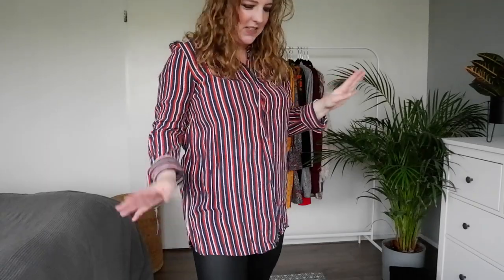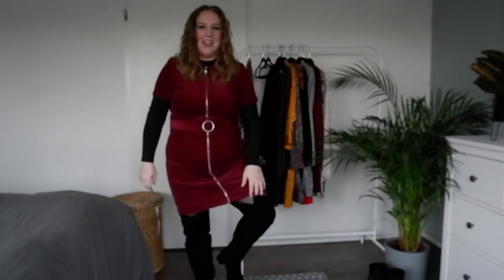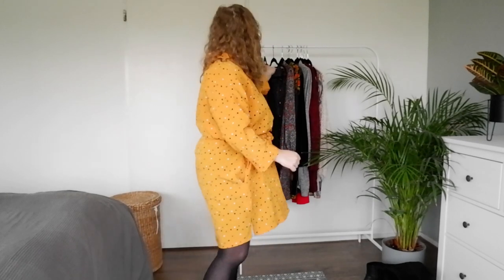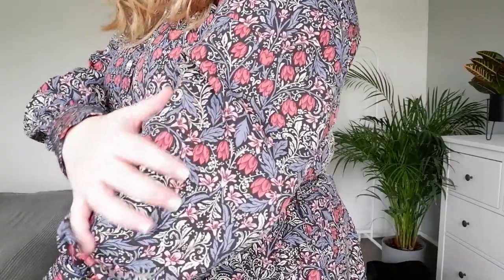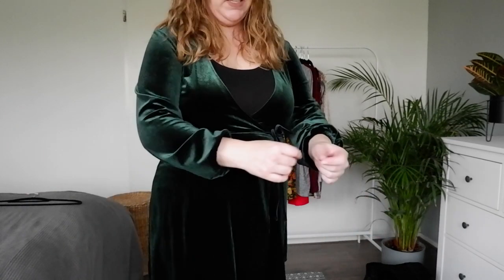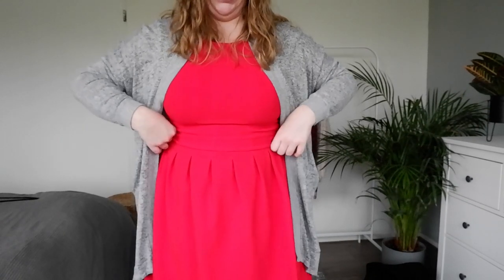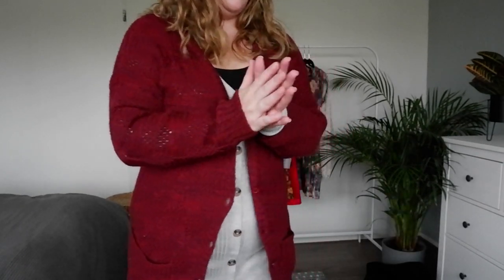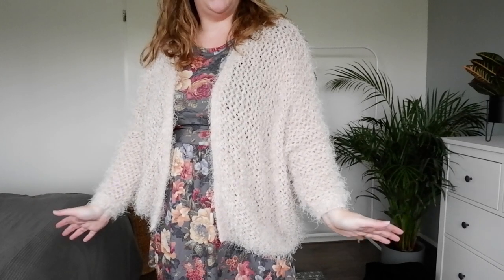LOOKBOOK // Styling 10 Outfits ft. Fall Time Dresses for an Apple Shape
in which I show you my 10 favorite outfits featuring some of my staple dresses for the fall time. I show you how I like to style these on my apple shape figure and for the most part I like to keep things simple depending on the dress. A different belt or a different show can usually do wonders.

Eyes - Dior Holiday 2020 Limited Edition Black Night
Foundation - Anastasia Luminous foundation 130 N
Concealer - Zoeva Authentik Skin concealer 010 Absolute
Blush - Hourglass Mood Exposure
Highlight - Fenty Killawat Fire Crystal
Bronzer - Nabla Skin Bronzing Ambra
Lipstick - Too Faced Sex on the Peach

1. Shirt dress // ZARA, leggings // Only, shoes // ASOS
2. Dress // H&M, top // Monki, boots // ASOS
3. Dress // Mango, boots // H&M
4. Dress // Monki, cardigan // Urban Outfitters, shoes // Dr. Marten's Emmeline
5. Dress // ZARA, shoes // ZARA
6. Dress // ASOS, top // Monki, shoes // Vila
7. Dress // ZARA, shoes // ASOS
8. Dress // H&M, cardigan // Urban Outfitters, shoes // Vagabond
9. Dress // H&M, cardigan // Urban Outfitters, shoes // Dr. Marten's 1460
10. Dress // C&A, cardigan // River Island, boots // H&M